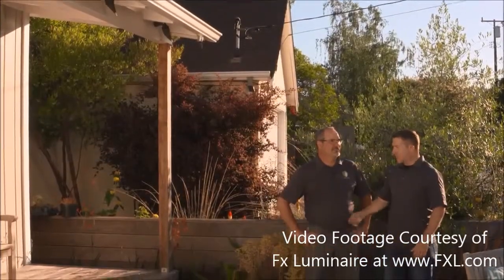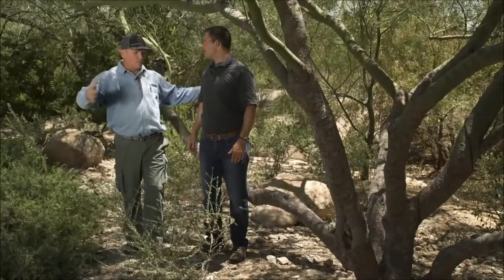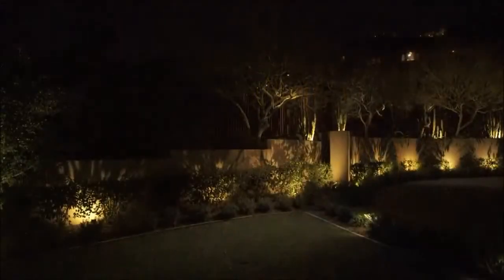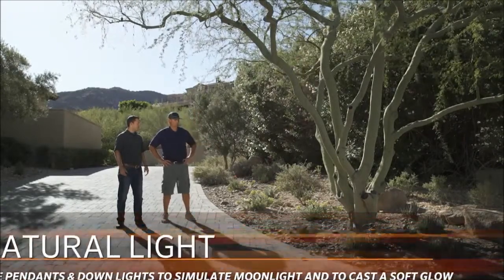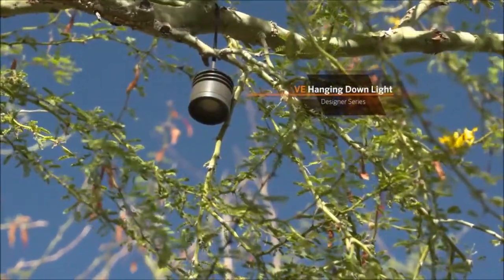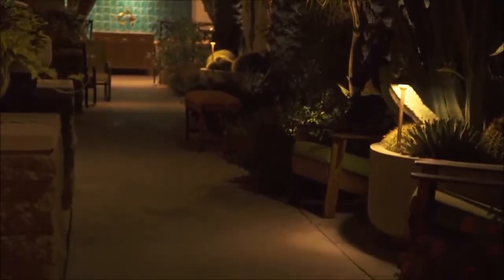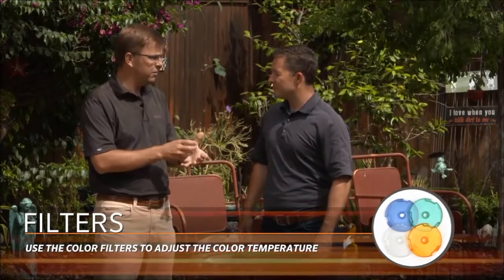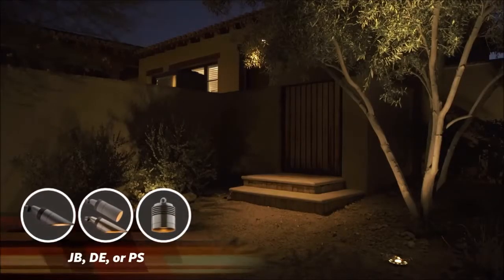How to Install Low Voltage Landscape Lighting - Down Lighting Techniques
- In this learn one of the most natural and underrated low voltage landscape lighting techniques. Down lighting is great way to create a natural moonlighting effect and also save you money on your landscape lighting design.